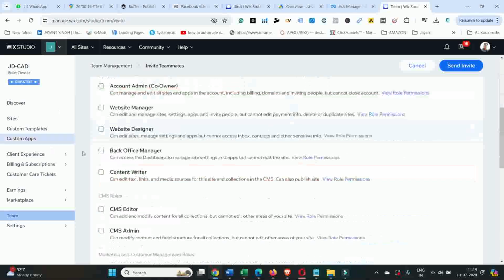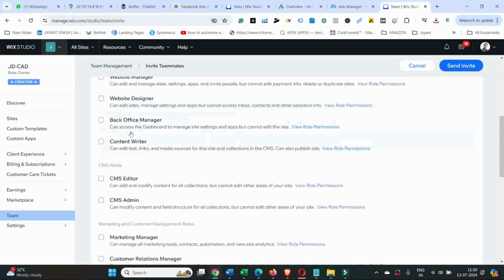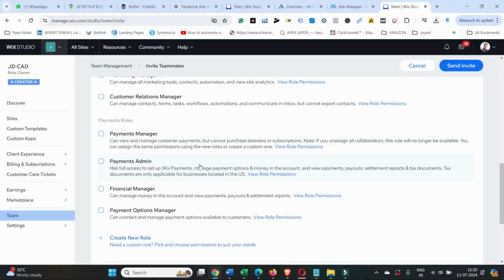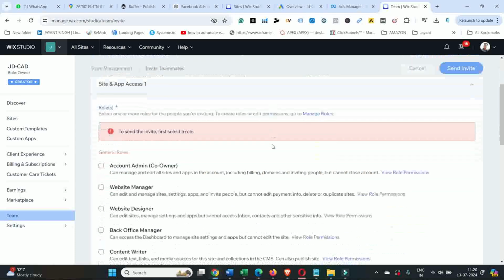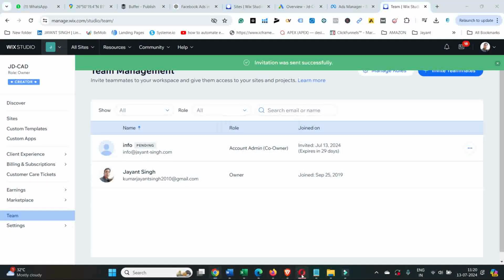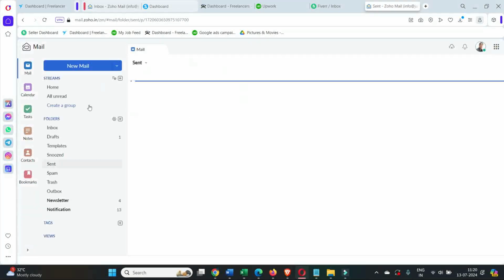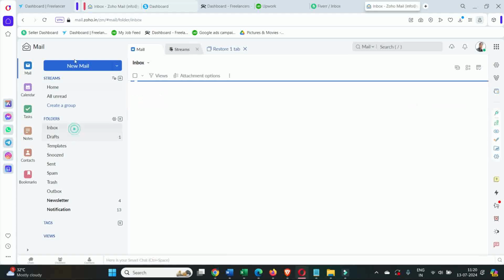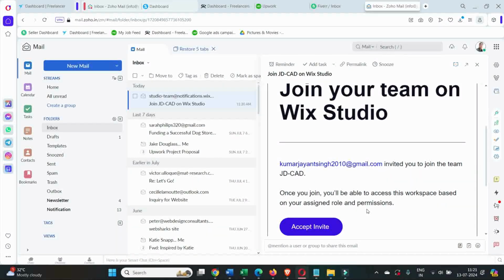How to Give Access in Wix Website (Easy Guide)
Want to manage your website with a team? In this video, you’ll learn how to give access in your Wix website step-by-step—the easy and secure way!

Whether you’re working with a designer, developer, marketer, or virtual assistant, it’s important to assign the right roles without sharing your login details. This tutorial will guide you through everything you need to know to collaborate safely on Wix.